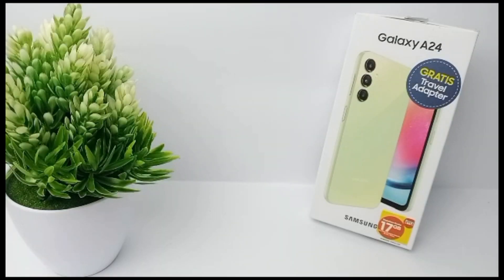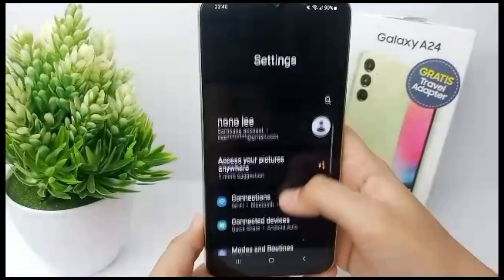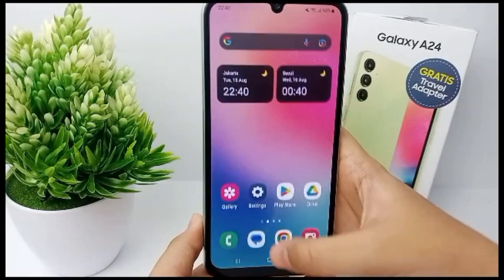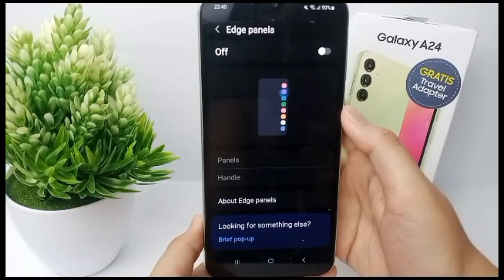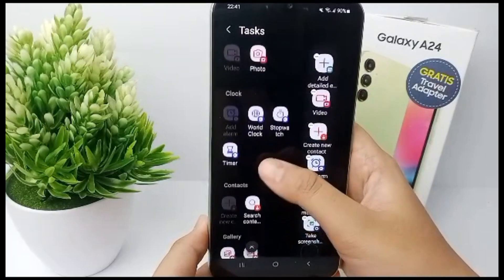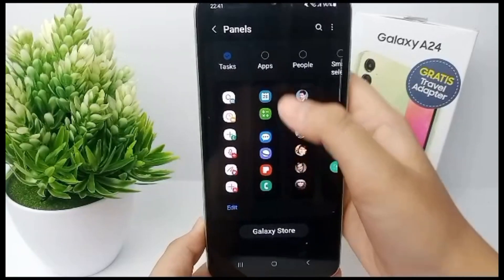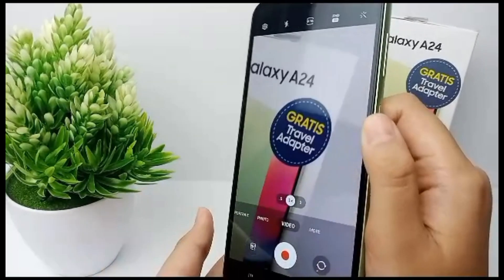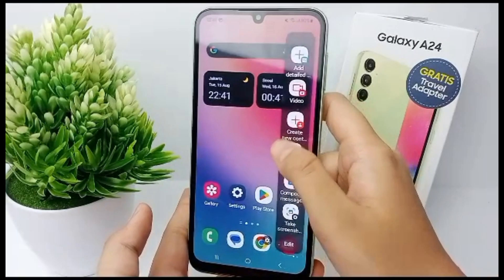How To Activate Edge Panel On Samsung Galaxy A24 | Samsung Smart Sidebar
how to activate edge panel on samsung galaxy a24.

This video is relevant to the search:
how to activate edge panel
samsung galaxy a24
how to activate edge panel on samsung
galaxy a24
samsung edge panel
samsung a24
edge panel
how to enable smart sidebar
how to enable smart sidebar samsung.